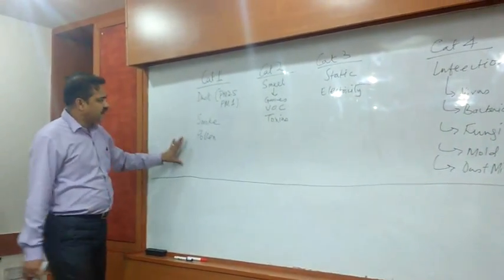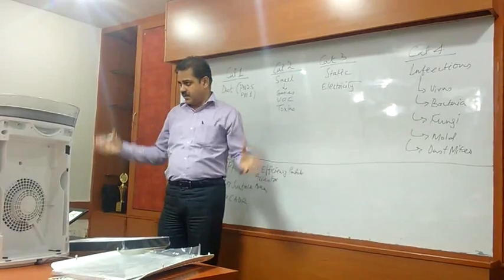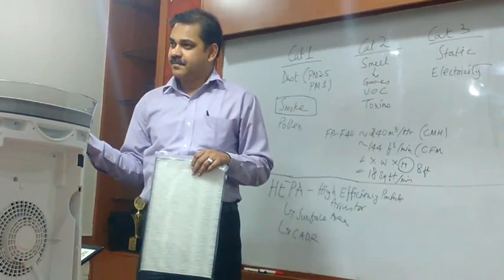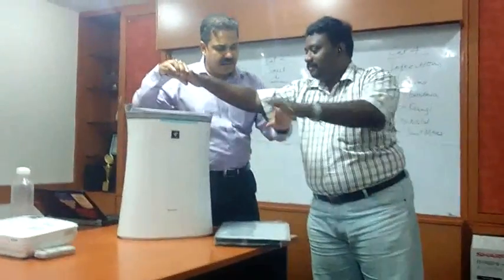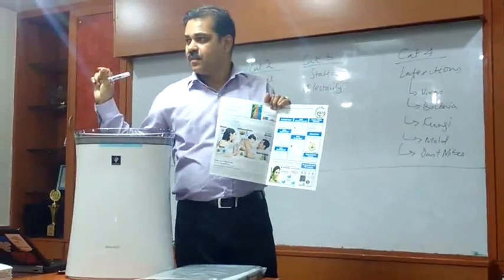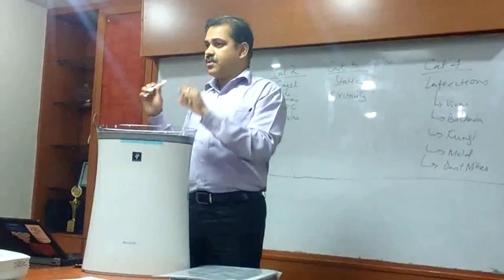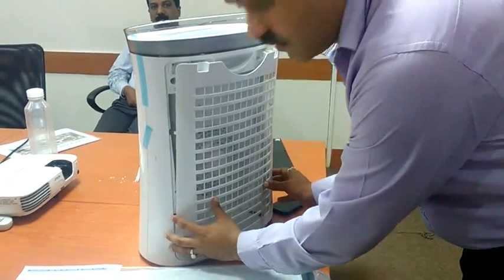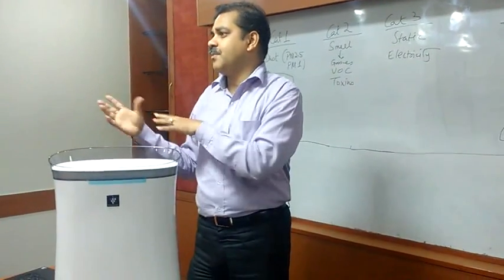Sharp Air Purifier FP F40E W Demo Video with proof of effectiveness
A detailed demonstration on how Sharp Air Purifier FP-F40E-W works and how it is useful in improving the Indoor Air Quality thus reduce our exposure to pollutants. Usage of Air Purifiers for 8 to 10 hours a day can actually reduce our exposure to the pollutants and thereby reduce damage to our Airway Tract and it is also proven that Sharp Plasmacluster Ion can also reduce Airway Inflammation for pediatric patients with mild and atopic asthma.